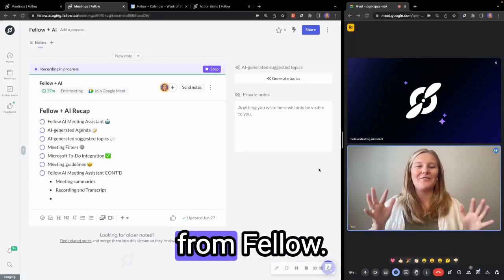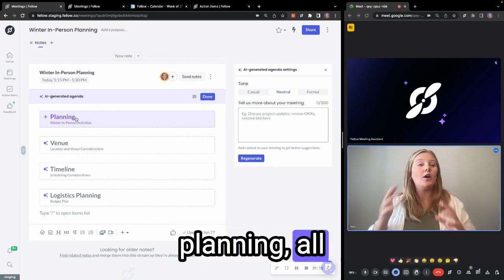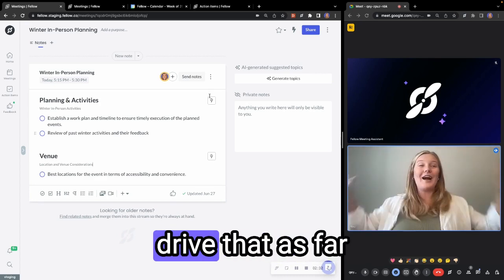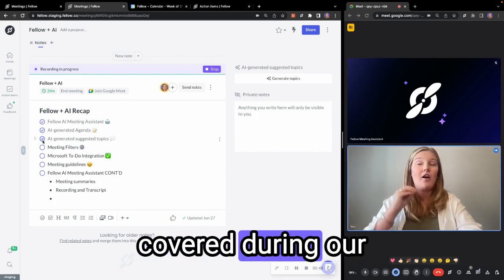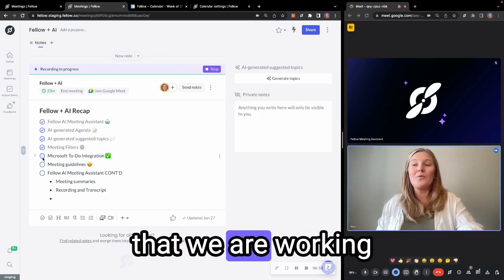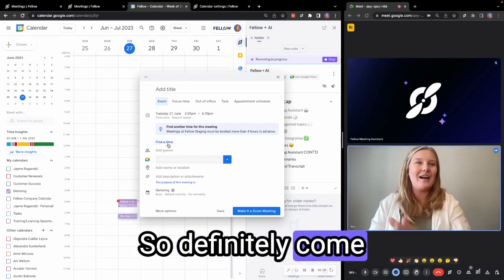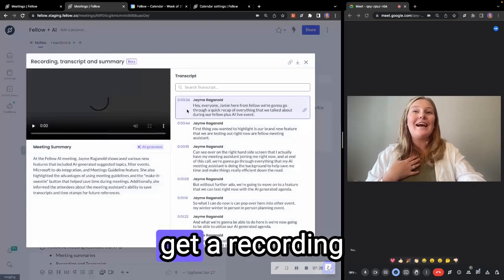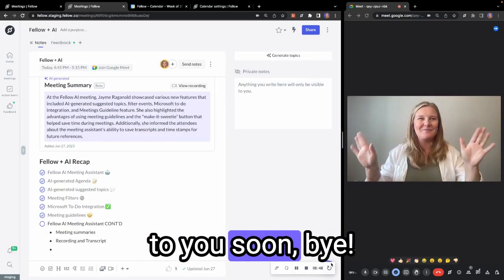Fellow + AI ✨ LIVE Recap | Fellow.app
Missed Fellow + AI ✨ Live?

Don't worry. We've got all the highlights from our live event, showcasing our game-changing AI-powered features that revolutionize meeting efficiency and collaboration. 🙌

Discover AI-generated agendas, Microsoft To-Do integration, event filtering, meeting guidelines, AI-generated suggested topics, automated meeting summaries, and more! 🚀🤖